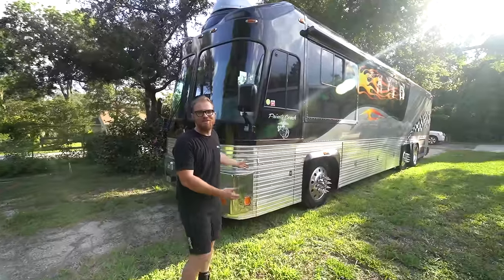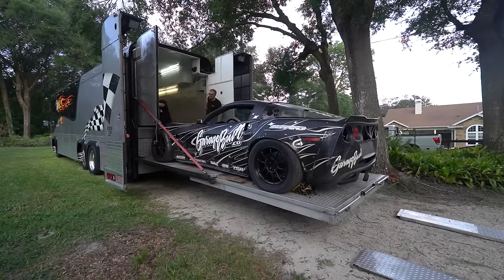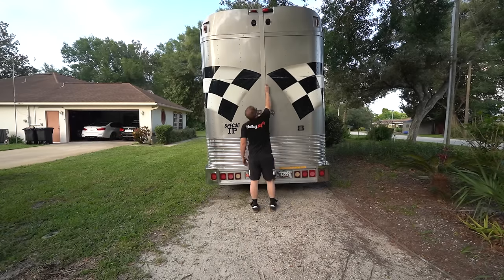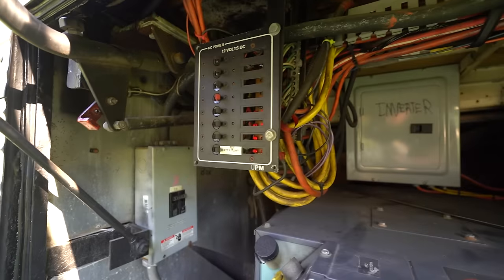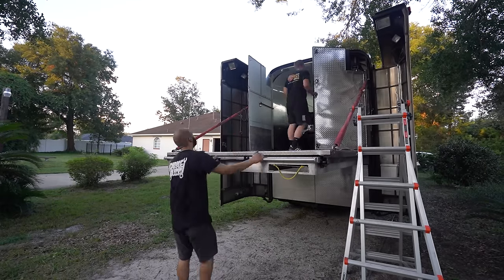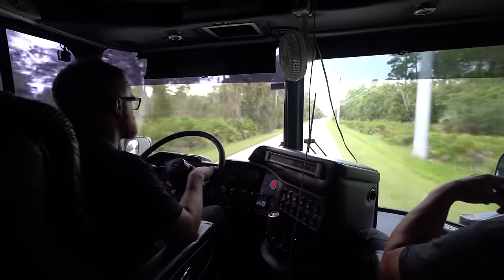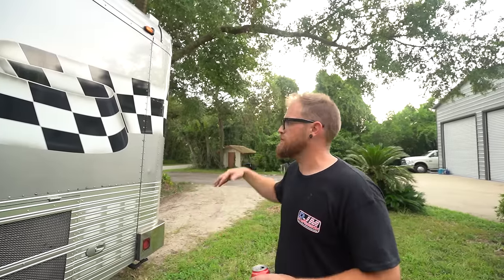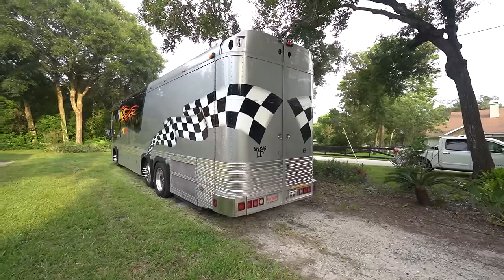First test of the new race car hauler. RV bus conversion. will it fit?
We try out our new to us 1989 Eagle Bus that's been converted into half RV half car hauler! It's an all-in-one rig! Time to see if the race car fits. Or if we messed up, and then go drive it around fully loaded!

Magnetic koozies help support the bus build!